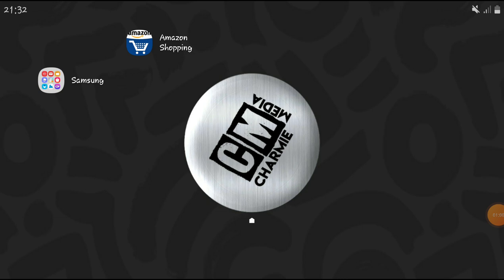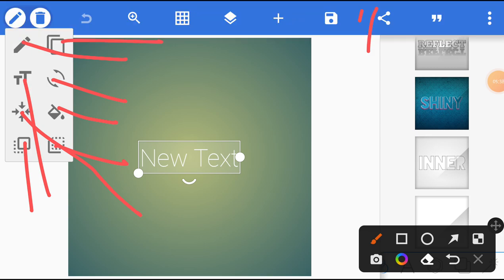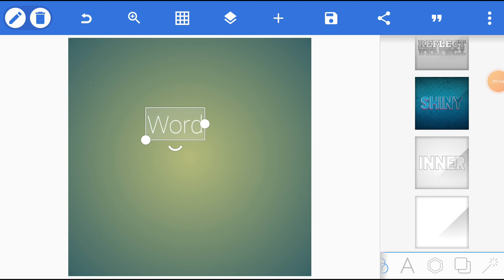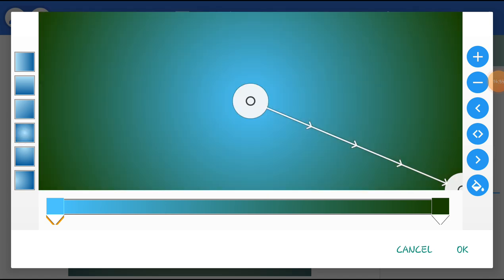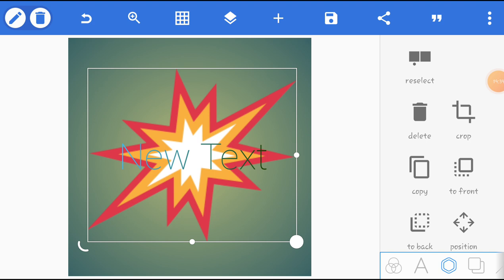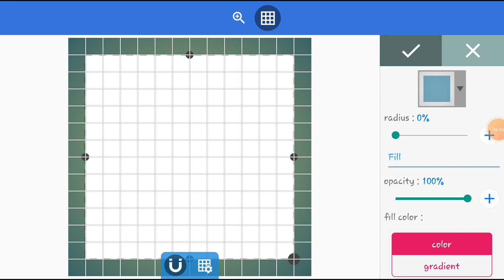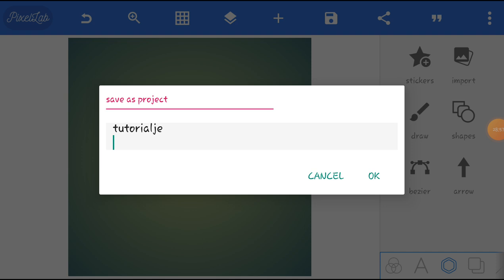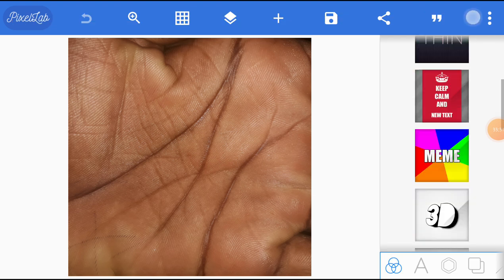How To Use Pixellab || Beginner Step By Step #1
Understand Pixellab step By Step

How to use Pixellab Beginner Step By Step
Free graphic design course for everyone
Photo Manipulation Using Mobile Phone
Picsart photo Manipulation
Mobile phone photo Manipulatio

How to design using a mobile phone
Graphic design on mobile phone
Mobile phone design
Pixellab design
Mobile phone design
How to do graphic design on mobile phone
Logo design
Logo design on mobile phone
Logo design on pc
Graphic design on pc
How to design using pc
Adobe Photoshop
Adobe illustrator
Adobe lightroom
Adobe InDesign
Adobe XD
Coreldraw
Adobe cloud
Charmie Media
Pixellab Logo design
Pixellab artwork design
How to design a cover art using a mobile phone
How to design a song cover art using a mobile phone
How to design a poster using a mobile
How mito design a flyer using a mobile phone